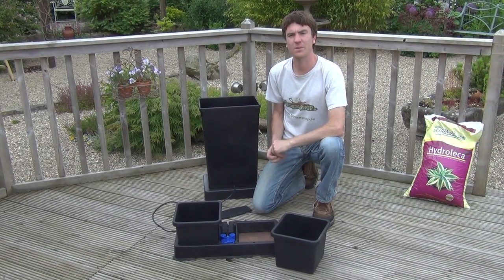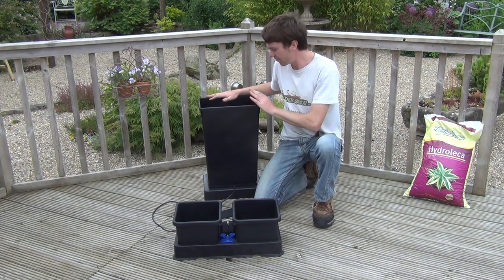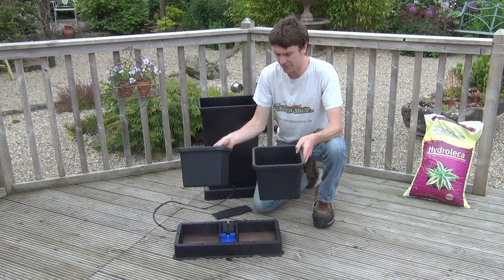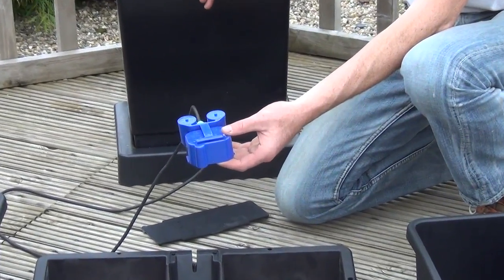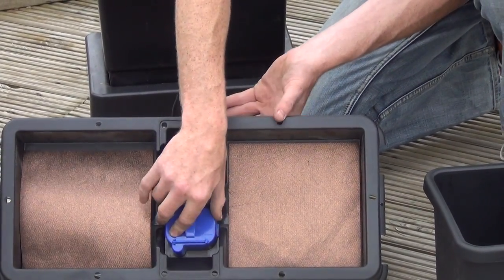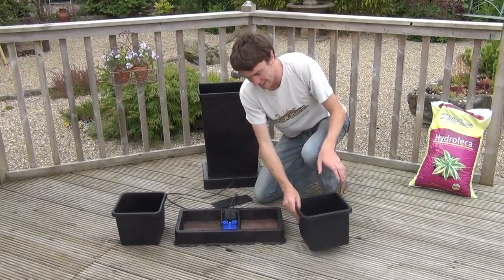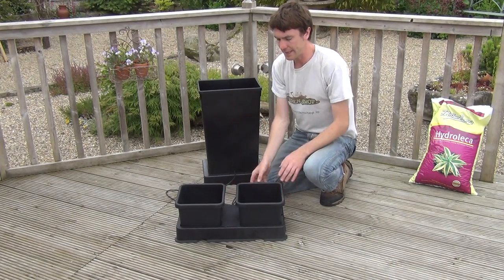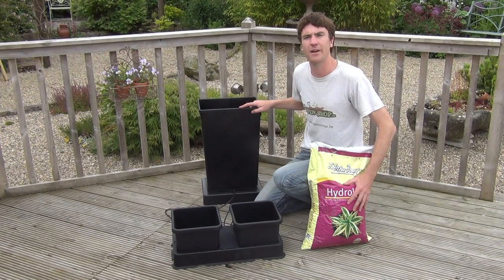AutoPot Self Watering System